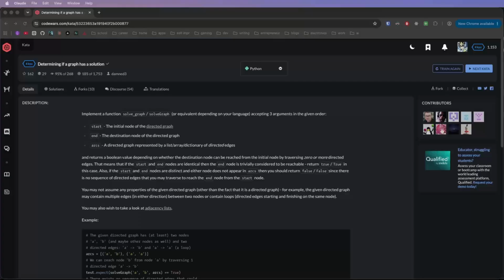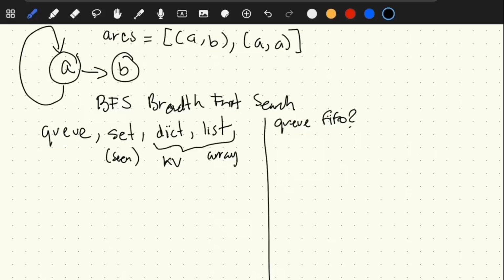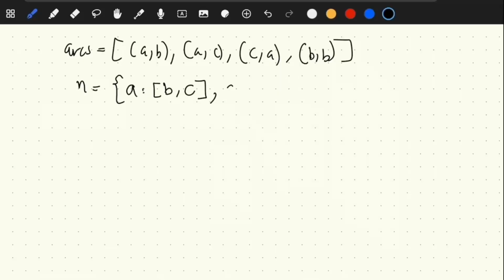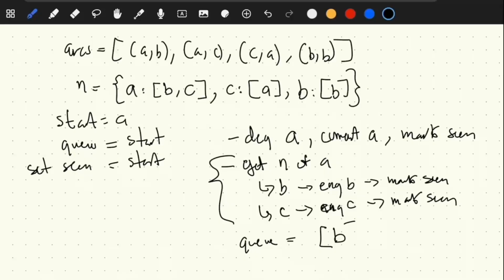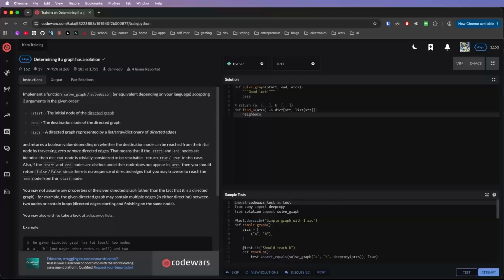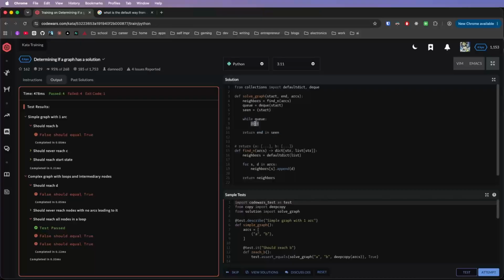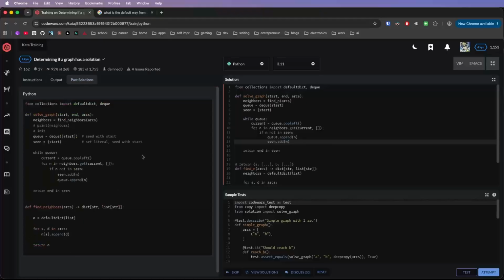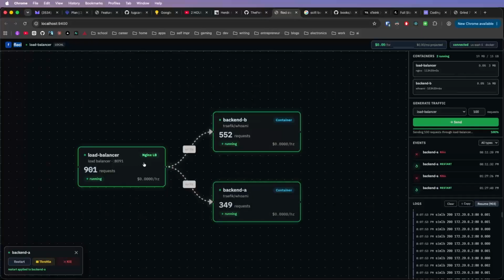Codewars - Determining if a graph has a solution 4 kyu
In this video I attempt to do memory recollection of a past problem I've solved.

Time bookmarks:
0:00:00 Introduction
0:02:00 Read Problem
0:04:57 iPad Walkthrough
0:30:00 Code Implementation
0:46:45 Submission
0:49:53 Thoughts
0:51:36 Outro